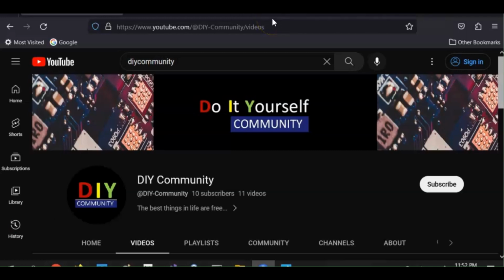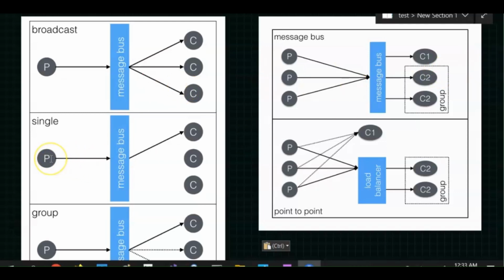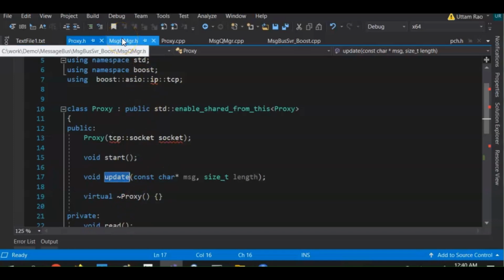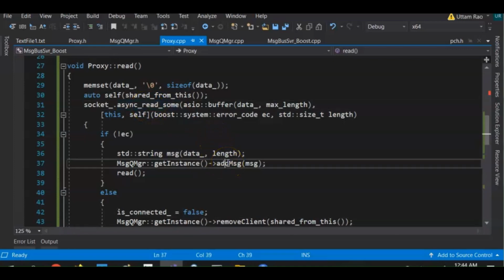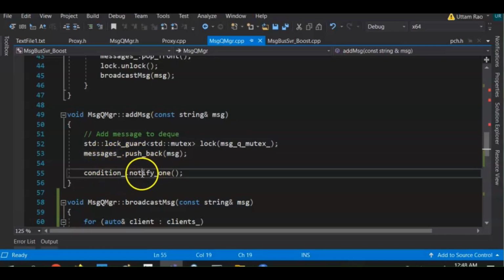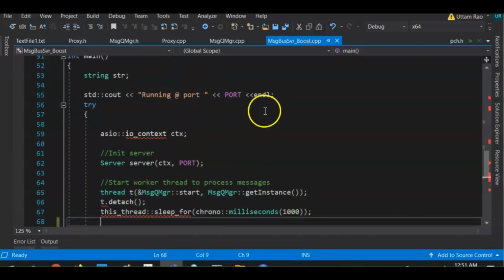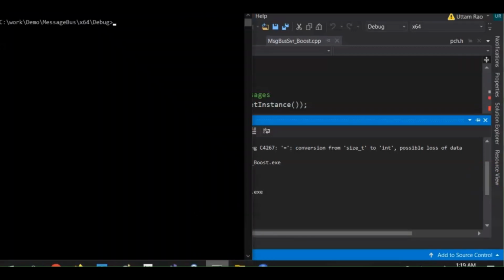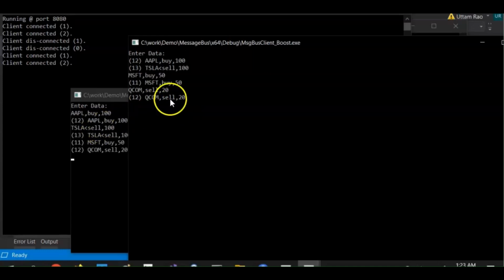Message Bus/Broker - 02 - using portable async Boost